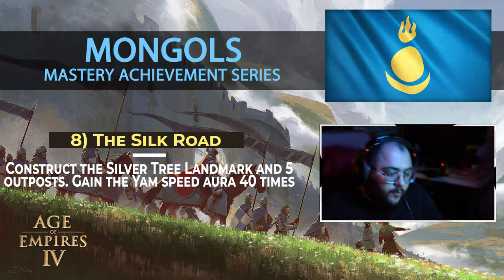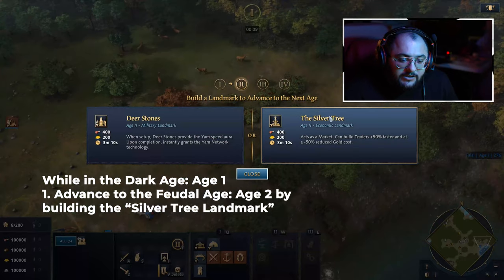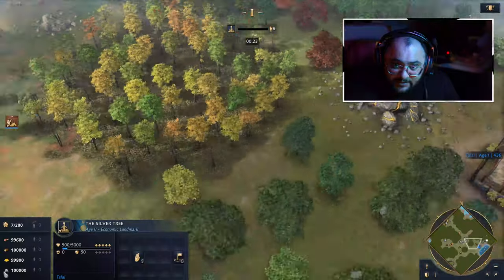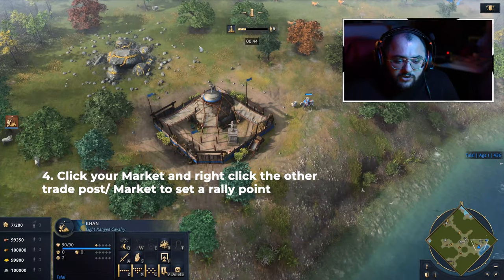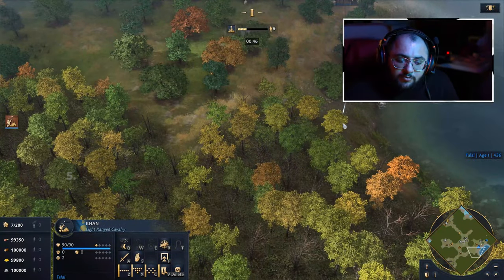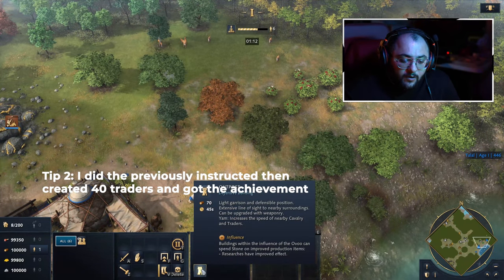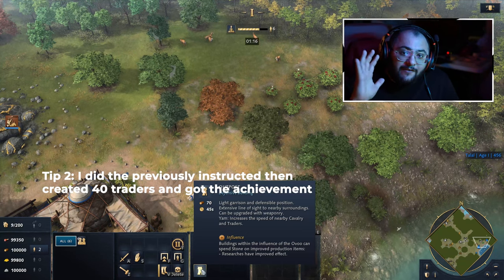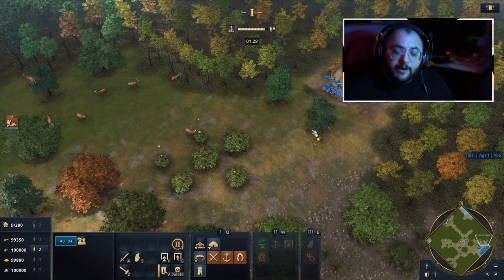The Silk Road | Mongols Civilization | Age of Empires 4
Age of Empires 4: Mongols Civilization Mastery

Challenge 8: The Silk Road
Construct the Silver Tree Landmark and 5 outposts. Gain the Yam speed aura 40 times with your traders.

Steps

While in the Dark Age: Age 1
1. Advance to the Feudal Age: Age 2 by building the “Silver Tree Landmark”

2. Find a neutral Trade Post (white color) or you can ask your Ally to construct a Market so you can start trading

3. Build 5 outposts along the path between your Market and the neutral trade post or ally Market

4. Click your Market and right click the other trade post/ Market to set a rally point

5. Create traders and wait until your traders get affected by the speed aura 40 times

Tip: Your traders will glow (golden color) if they receive the aura

Tip: I did the previously instructed then created 40 traders and got the achievement

Steam: talal1alansari